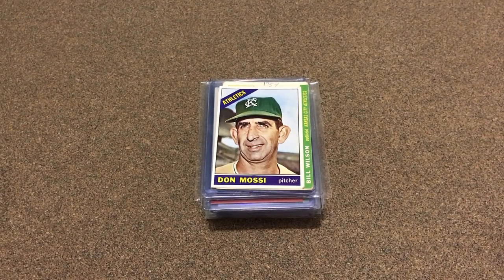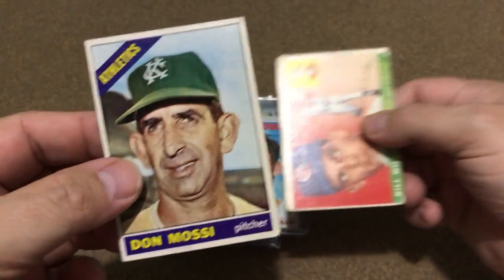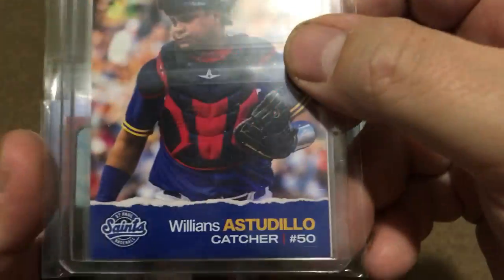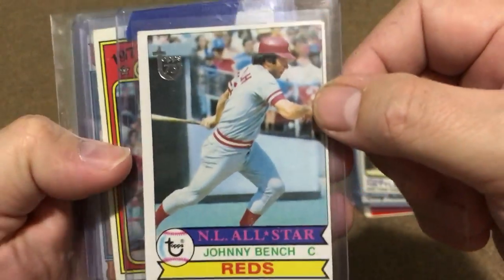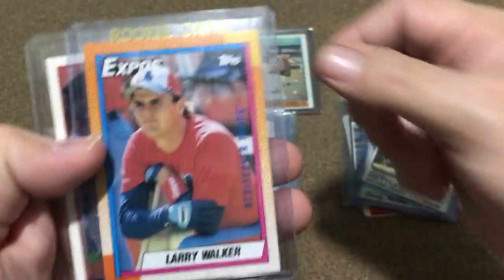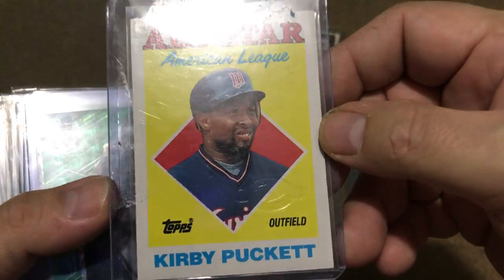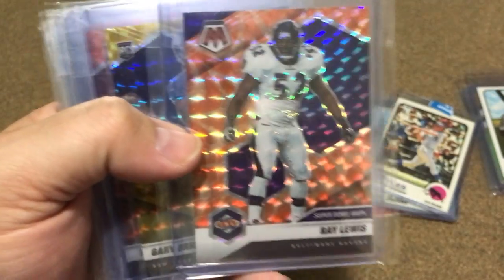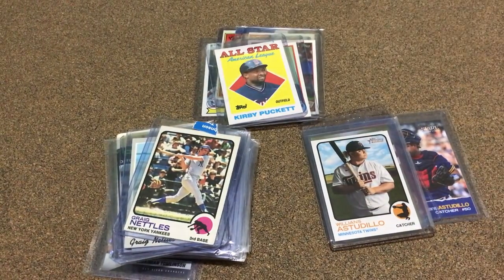A little Hodgepodge for the PC, and another GeezMikey Crazy Challenge Update 11